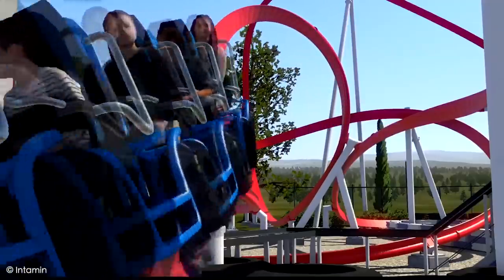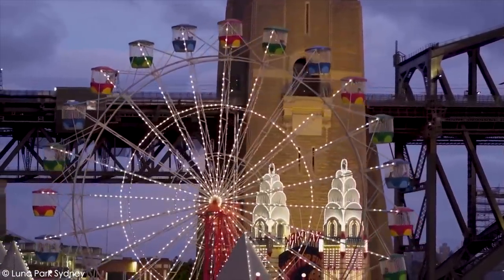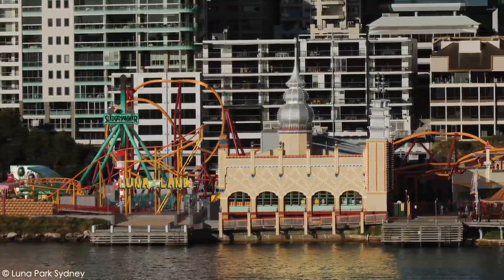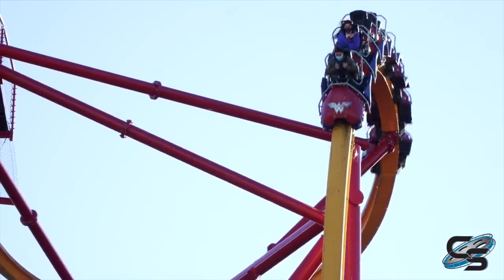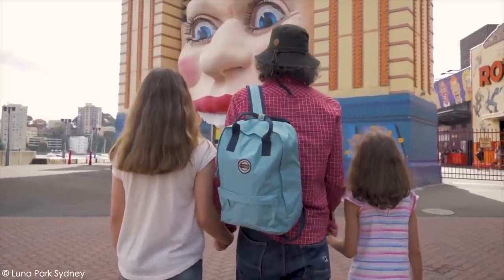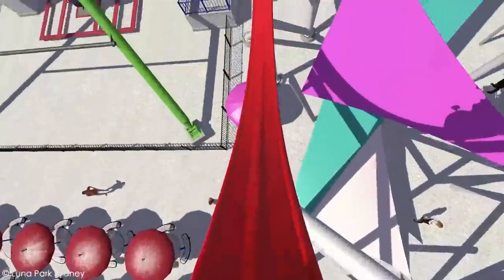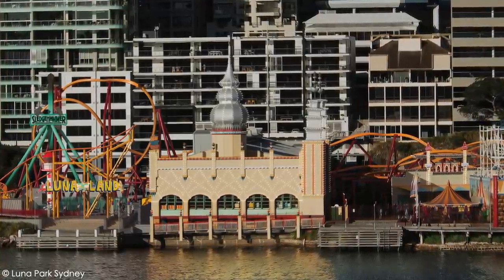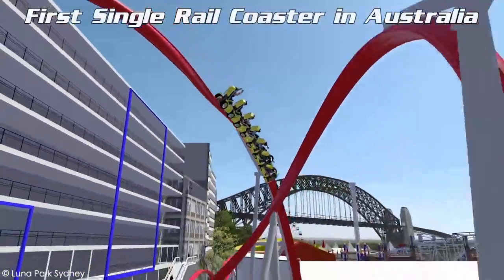Big Dipper Analysis Luna Park Sydney New Intamin Hot Racer 2021 Roller Coaster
Australia is gaining Intamin's first ever single rail roller coaster, which is being called The Big Dipper! It will feature two launches, two inversions, and a compact layout winding overtop and between buildings! There's a lot to discuss, and we're here to break it all down!

MY GEAR:
Sony a6500
18-105mm lens
70-350mm lens
Canon G7x Mark II
Sony ZV-1
Zoom H1n
AT2020